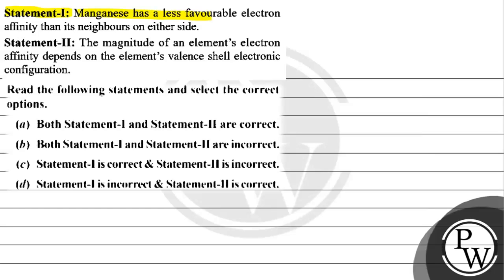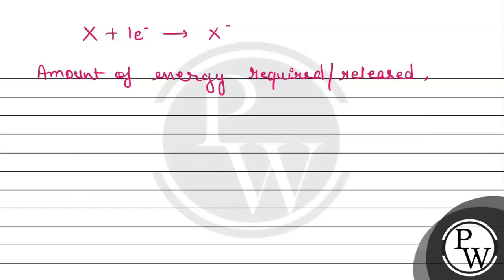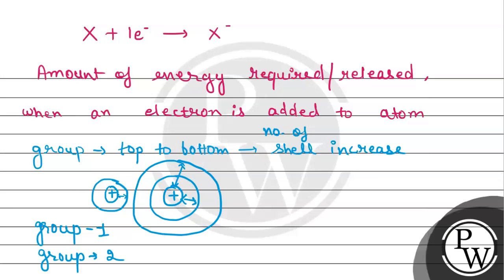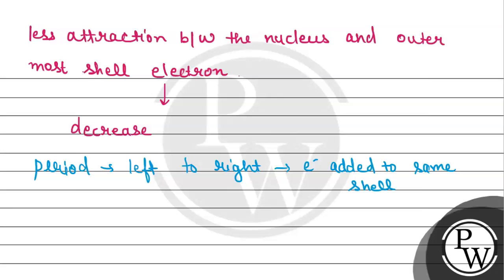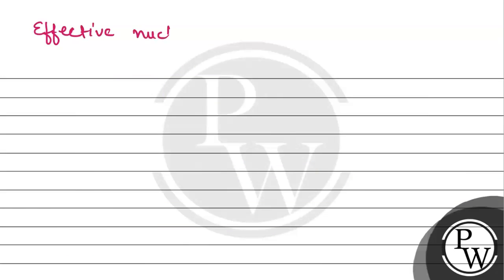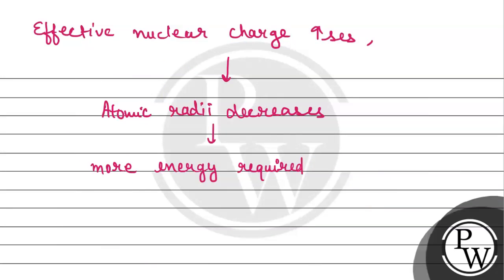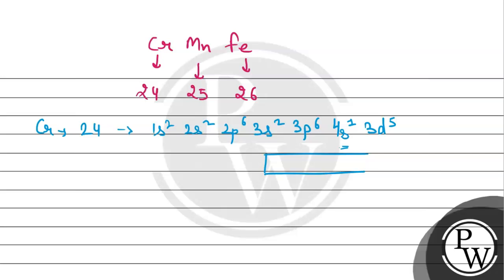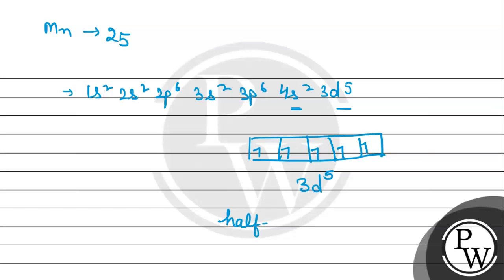Statement-I: Manganese has a less favourable electron affinity than...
Statement-I: Manganese has a less favourable electron affinity than its neighbours on either side.
Statement-II: The magnitude of an element's electron affinity depends on the element's valence shell electronic configuration.

Read the following statements and select the correct options.
(a) Both Statement-I and Statement-II are correct.
(b) Both Statement-I and Statement-II are incorrect.
(d) Statement-I is incorrect \& Statement-Il is correct.